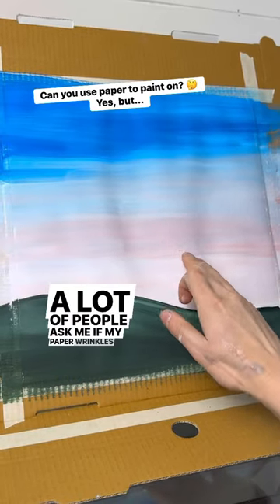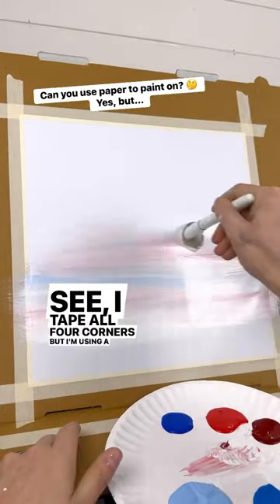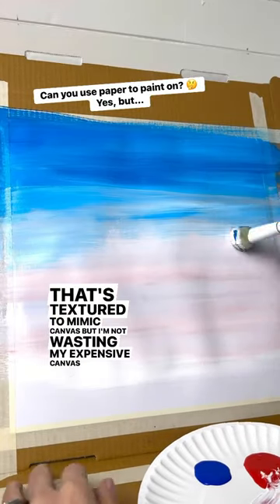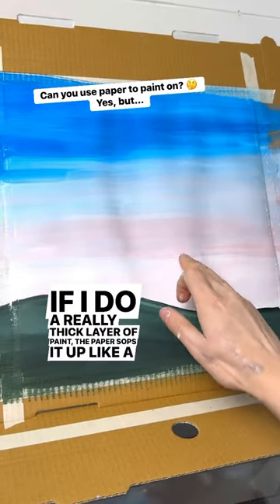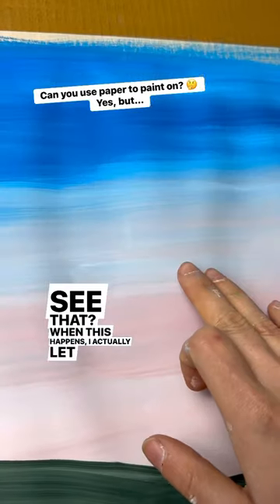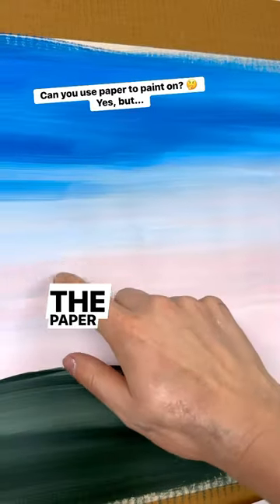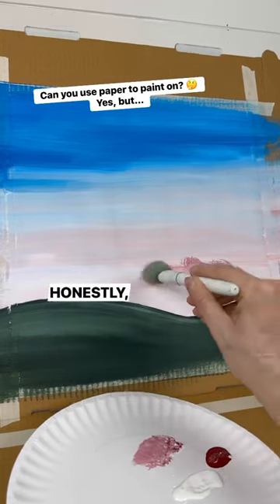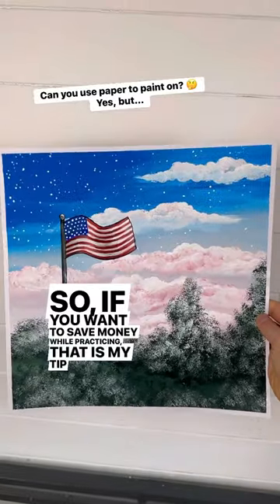The cost savings is worth it 😮🎨